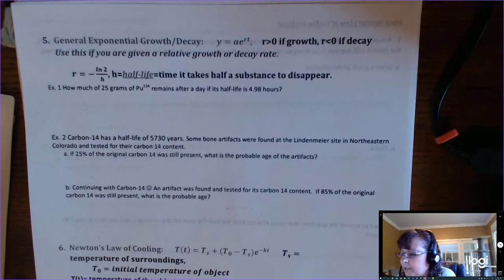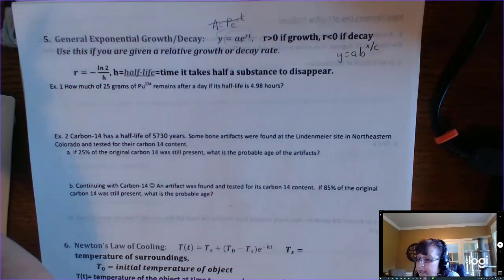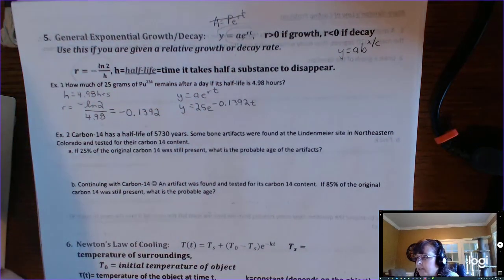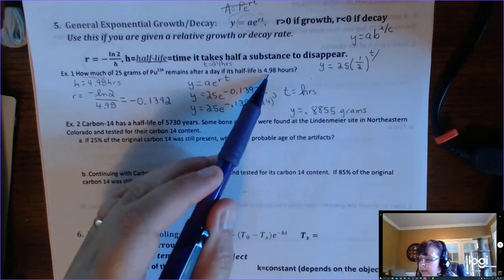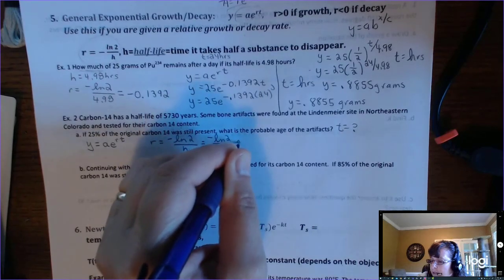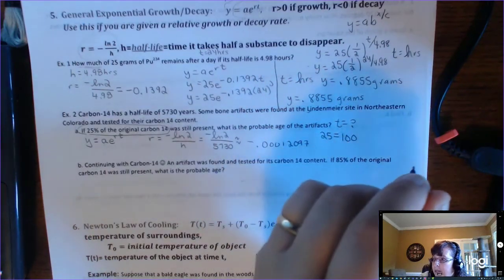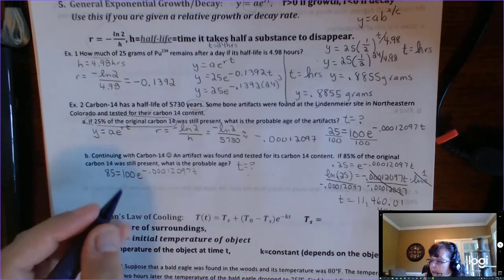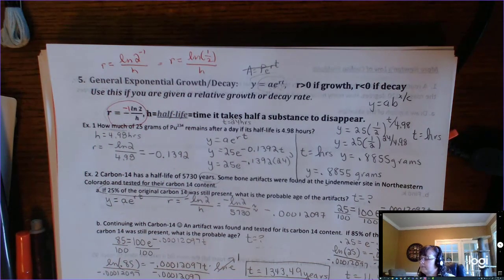Modeling with Relative Growth or Decay Rate Formula